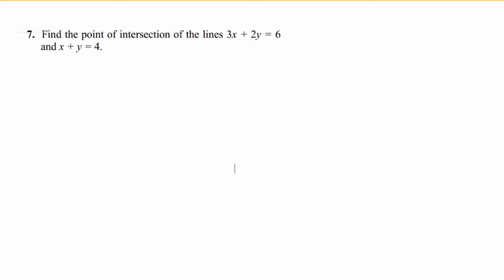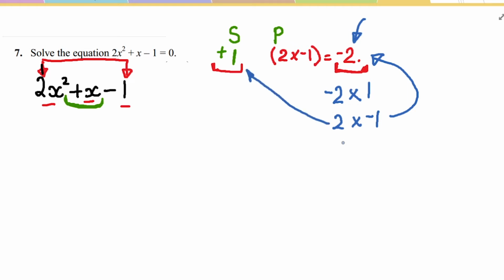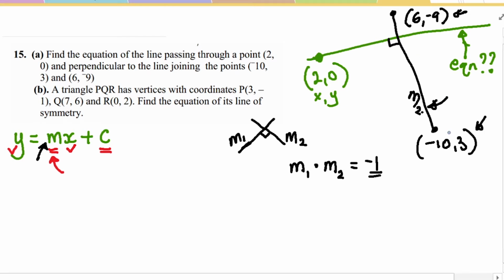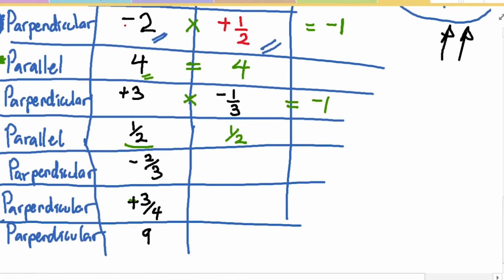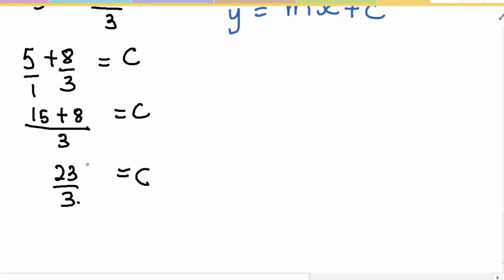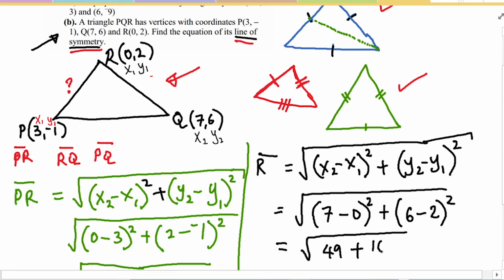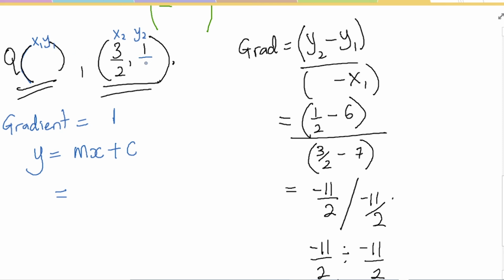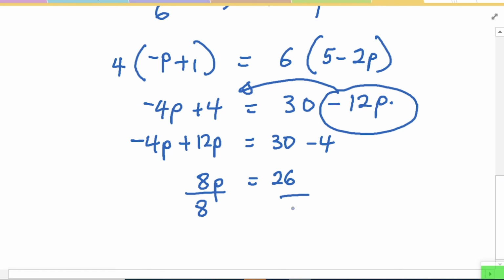Equations; linear, Non Linear and Simultaneous equations | Solved Past Paper Maths Questions